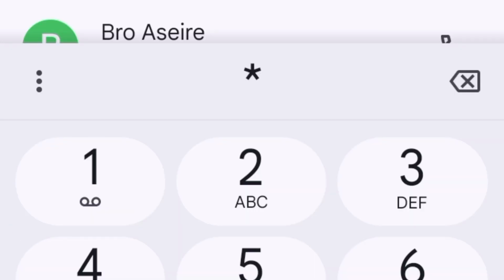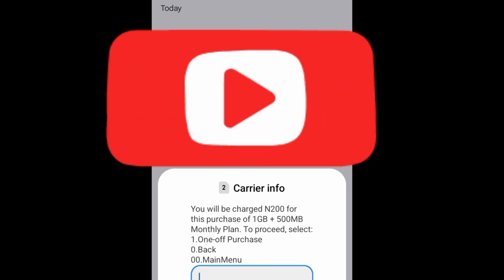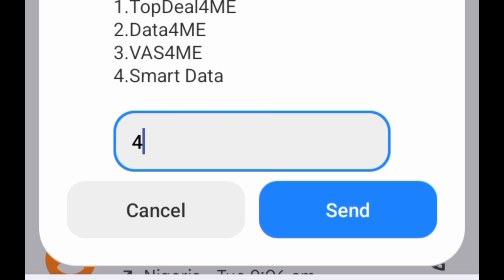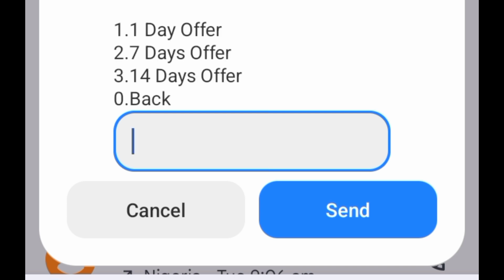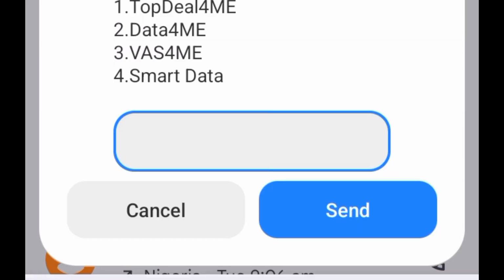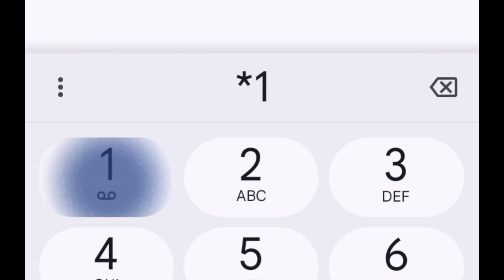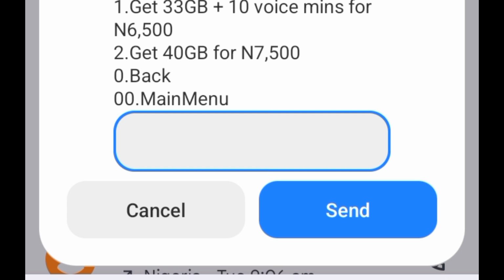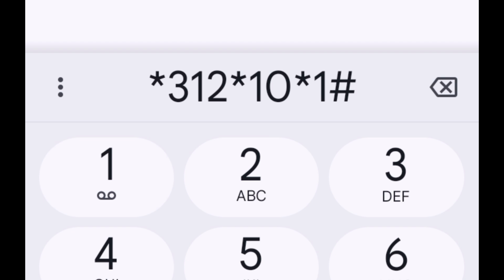Stop Buying Data Using *312# 6 New Codes to Get Cheap DATA From All Networks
If you have been buying data at a very high price this has to stop today,In this video I will be sharing with you 6 New Codes you can use to get cheap data from all networks